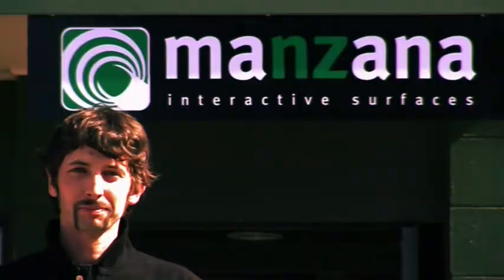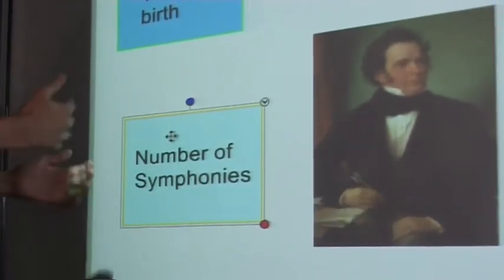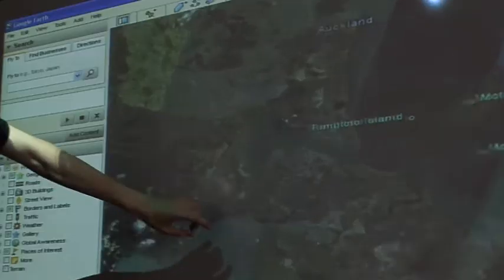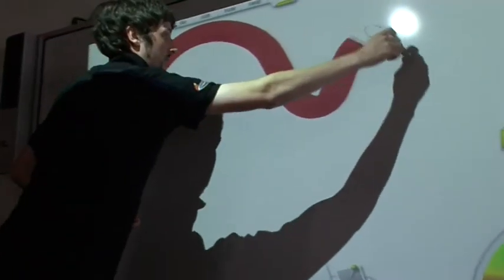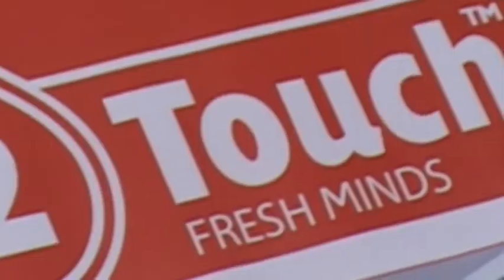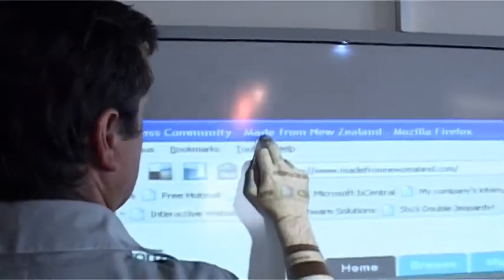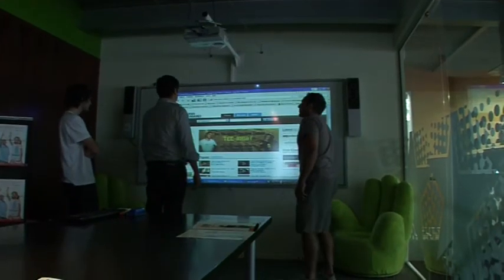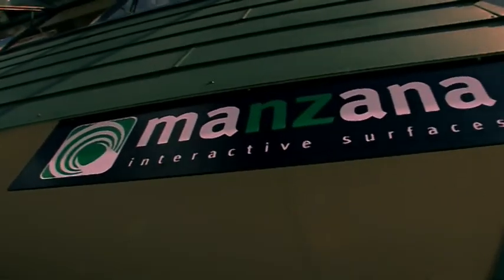2Touch - Made From New Zealand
The 2Touch Interactive Whiteboard is an industry leader through its advanced and innovative use of kiwi made technology.

Sold to both schools and businesses, 2Touch provides a 2.4m wide traditional whiteboard surface that, once plugged into your computer, gives the user an interactive surface from which they can control their computer in front of everyone present.